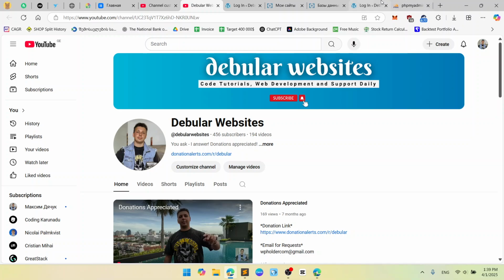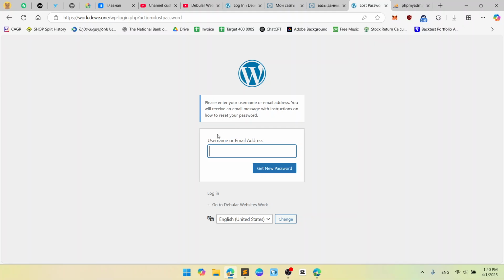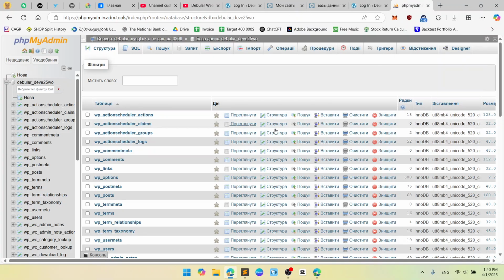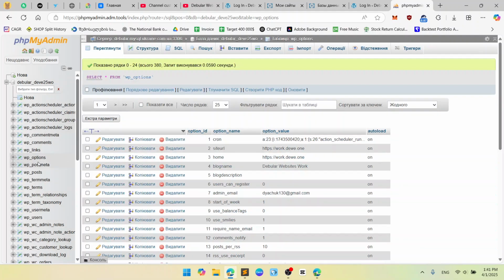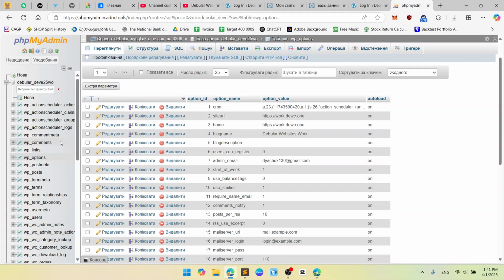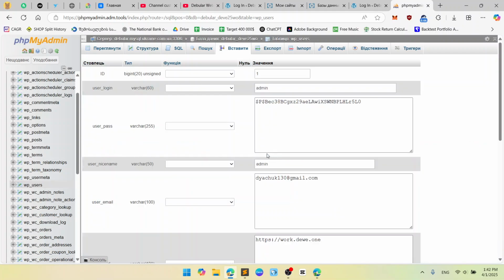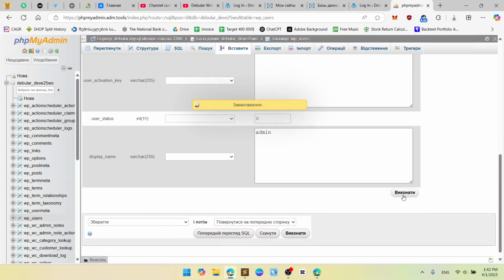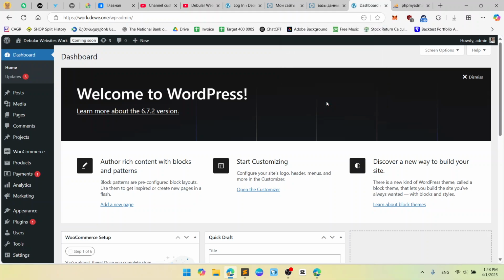How to reset Wordpress password with phpmyadmin database on hosting?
*About me:*

I’m Max (Debular Websites), a web developer with 8 years of experience. I love sharing top tips and best practices to help you handle common website challenges. I also mentor young developers to answer their questions and be more confident.